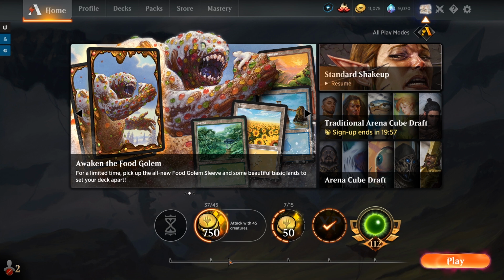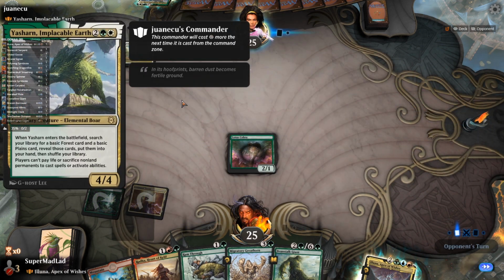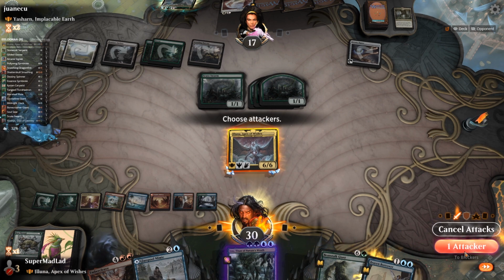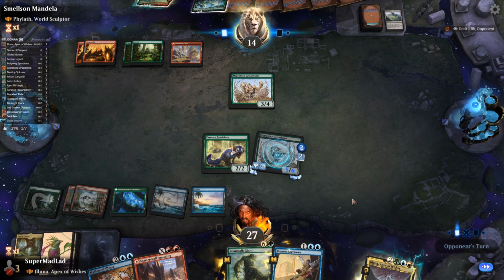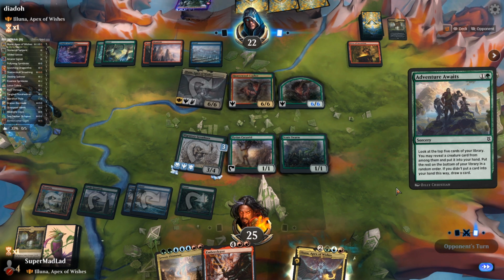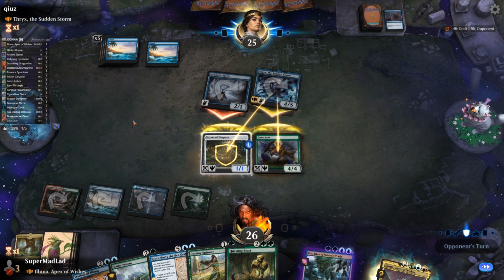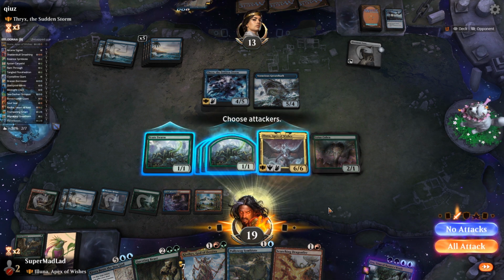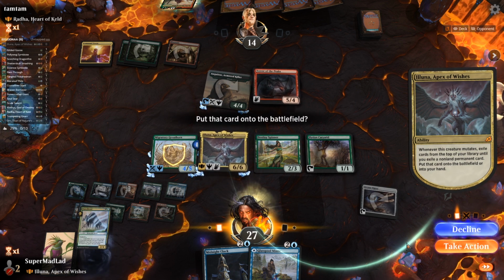Illuna Apex of Wishes #1 | Brawl [Magic Arena]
Song: Insane Jank Posse
Artist: PianoJester